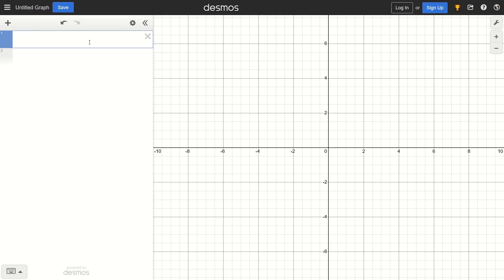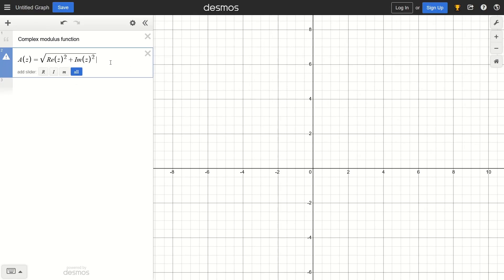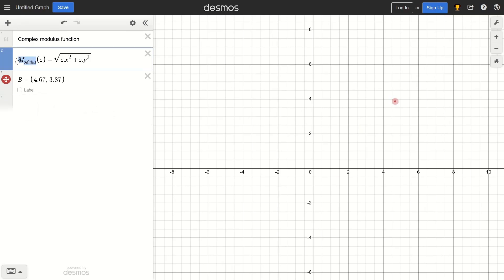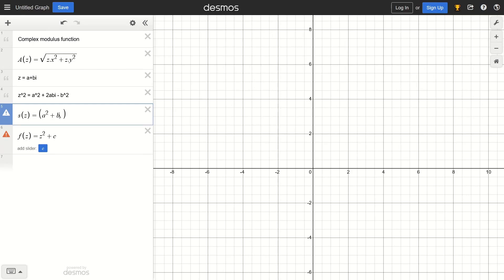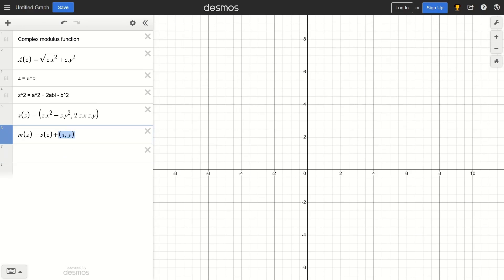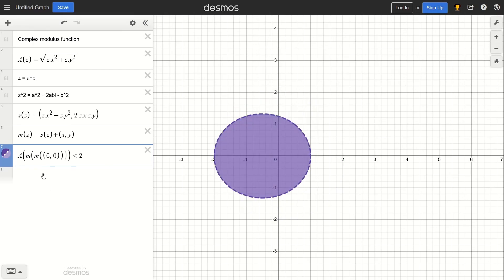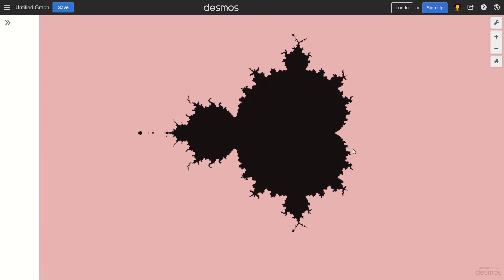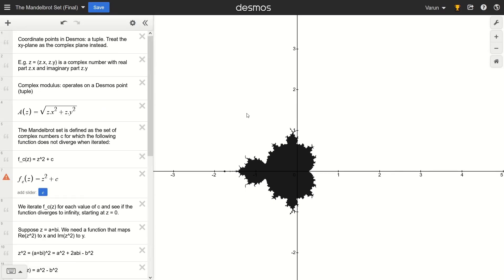How to Visualise the Mandelbrot Set in Desmos | Explanation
Today, I show you how you can visualise the Mandelbrot Set in Desmos, making use of some tricks using Desmos coordinates. The Mandelbrot Set has fascinated people for years, and has even been dubbed "The Thumbprint of God". In understanding what the Mandelbrot Set is about, it helps to be familiar with complex numbers.